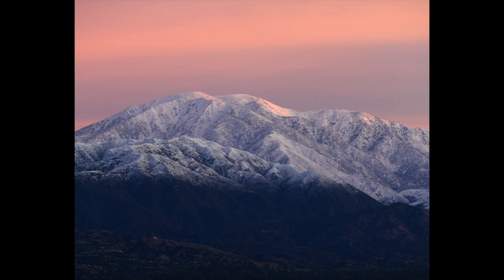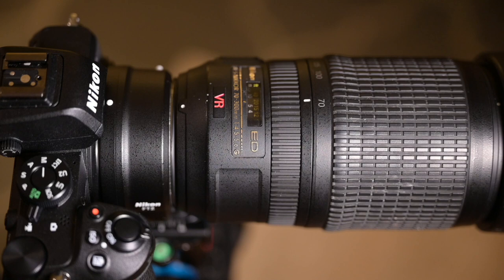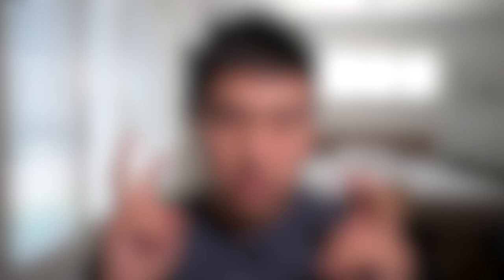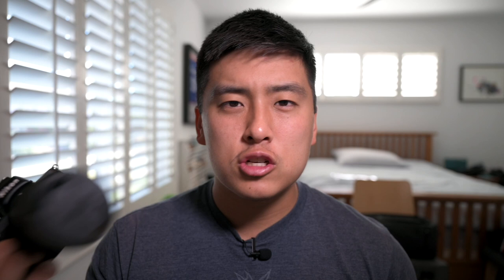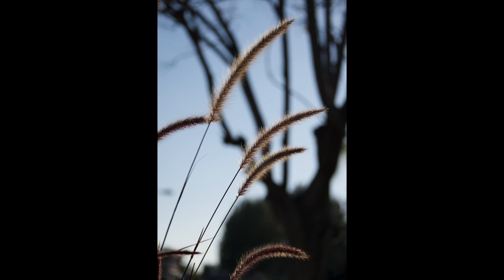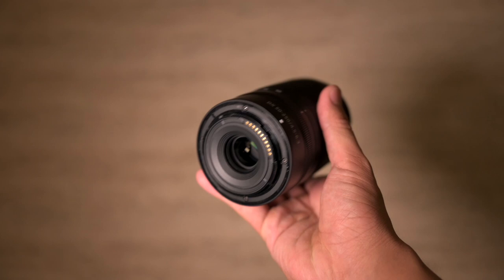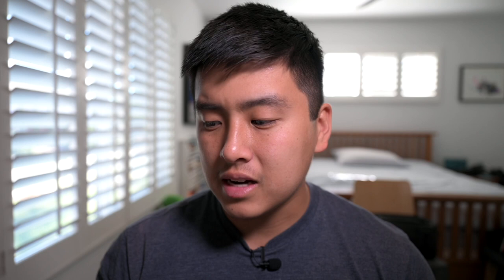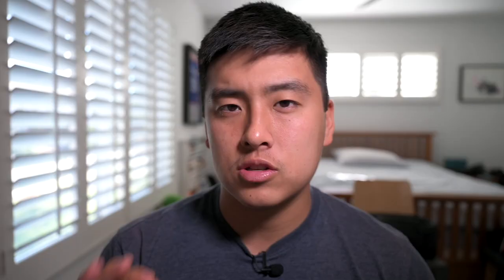Why I Bought The Nikon Z 50-250mm f4.5-6.3 For Landscape Photography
Hey y'all, it's me again here to talk about photography stuff. This time I've got a new lens in the 50-250mm for the nikon z system. It's a wonderful lens so far and I'm excited to start using it for my landscape photography. In the video I go over why I purchased this lens and why it's going to be beneficial for my landscape photography. Oh also, I started a facebook page for my landscape photography, so if you enjoy my work and want to follow my journey please feel free to visit the facebook page and hit like. I'd really appreciate it.

Video Gear:
Rode Video Mic Pro +